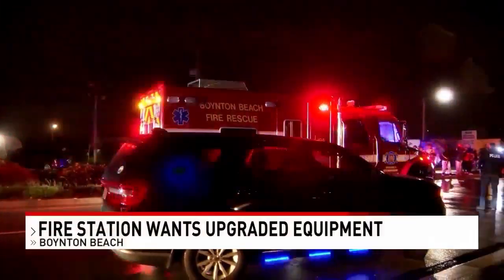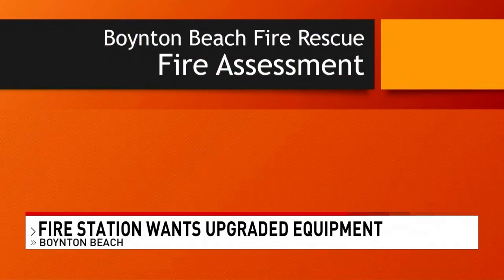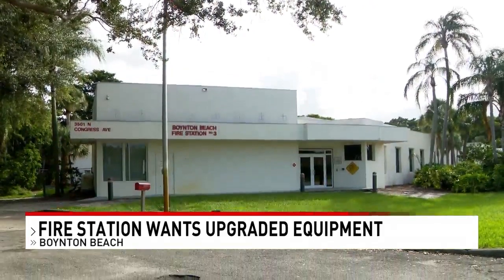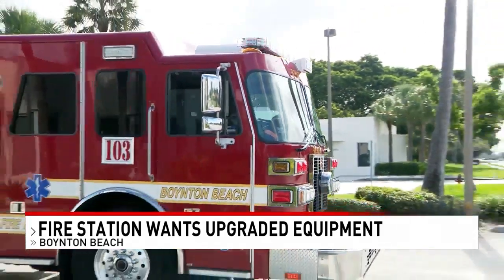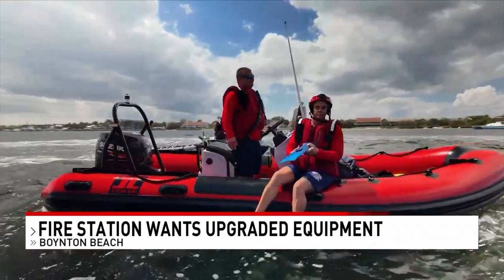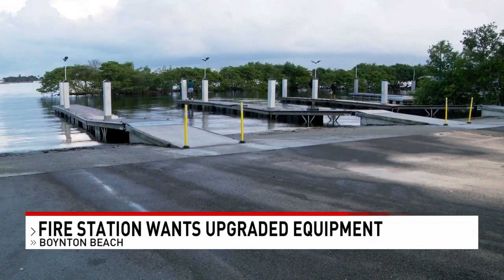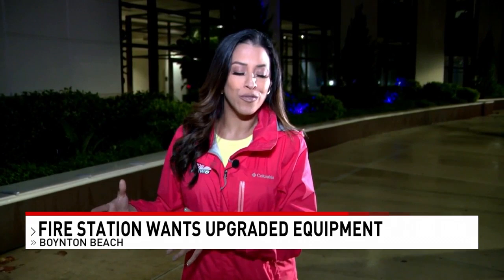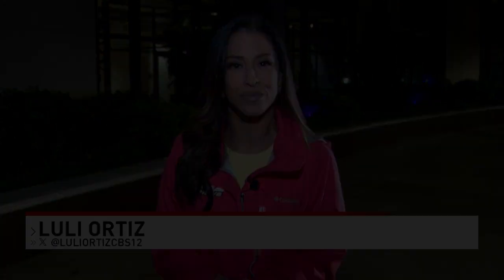Boynton Beach fire chief outlines the benefits of increased fire service fees for safety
BOYNTON BEACH, Fla (CBS12) — Boynton Beach Fire Rescue is on a mission to continue to save lives with the best tools and services, but it will come at a price for property owners.
Next week, Fire Chief Hugh Bruder and city leaders will talk about a proposed 'Fire Assessment Fee' and what it will mean for the city and for fire services.
Boynton Beach homeowners already pay $120 per household, but the new proposed rate will be an added $25 annually.
According to Bruder, the money will be used to offset the cost of fire trucks, training and rebuilding an old fire station, located near Gateway Boulevard.
“Unfortunately, when you have a building that is over 40 years old, you run into a lot of issues. We have a lot of water leaks. We had some mold that was eradicated. Thank goodness the city has done a great job to make sure our firefighters are safe, but a 40-year-old fire station needs to be replaced,” chief Bruder said.
Homeowners will also help fire rescue carry out a new fire station alert system.
“The new station recall system will allow us to shave as much as 60 seconds off a response,” he said. “If someone is having a heart attack, or a stroke, that 60 seconds can be the difference between life and death.”
What do Boynton Beach property owners pay now and what is the proposed fee?
• Current rate: $120 per household
• Proposed new rate: $145 per household
• Proposed increase: $25 annually or $2.08 per month, per household
The money would also help renovate the Public Safety Marine Complex at Harvey E. Oyer Park. The center, located near the Boynton Beach Inlet, will house three Firefighter/Paramedics and include a special life support engine as well as a fire boat.
The payoff for raising a fee is for greater protection, according to Bruder.
“We had this gentleman a couple of months ago, who perished outside of the Boynton beach inlet. I know that if we were to be able to get to him sooner, we would’ve been able to make a difference,” Bruder added.
The city commission will vote on this fee over the course of two meetings, the chief said.
“Of course, the simple fix cost money, but these are infrastructure changes that we need, even just to bring our fire department to where we should be,” Bruder said.
The first meeting is scheduled for next Tuesday, September 3rd. The public is invited to give their input.